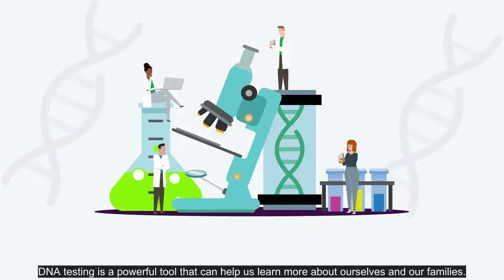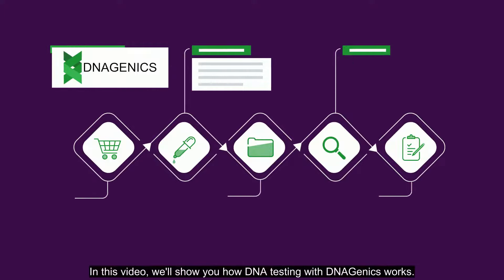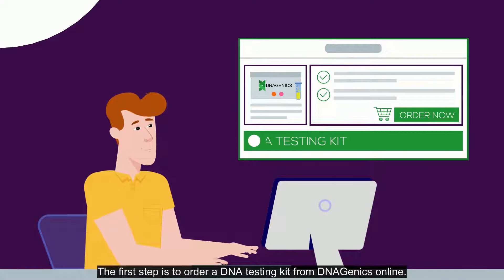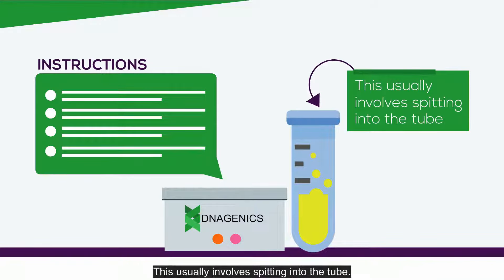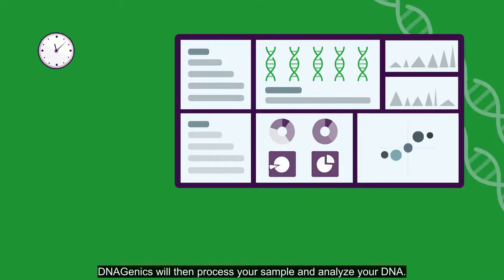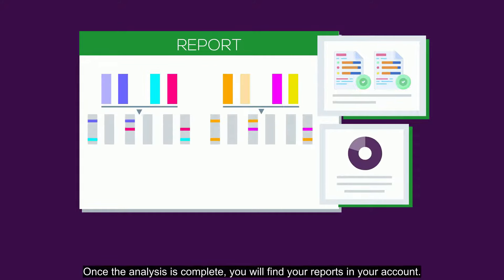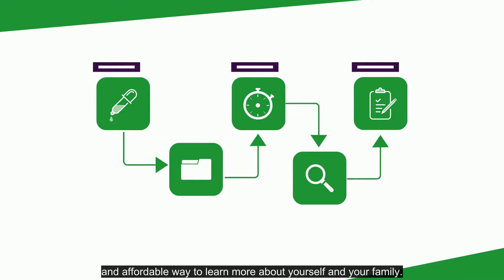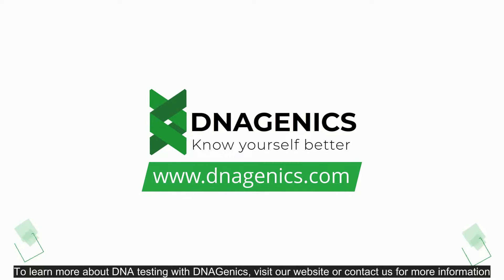How does DNA testing works?